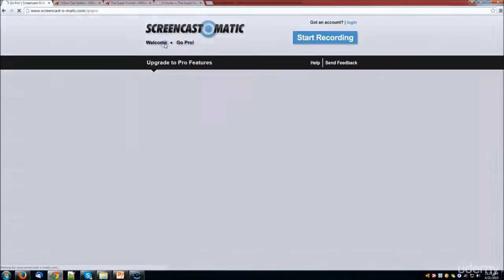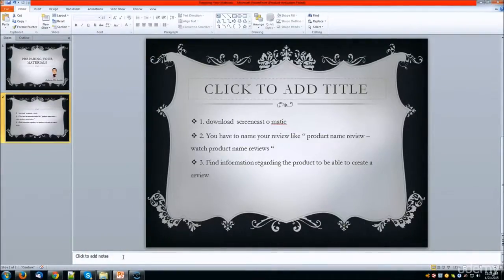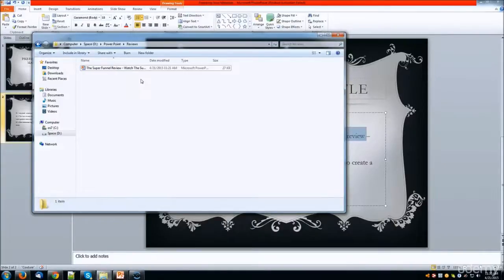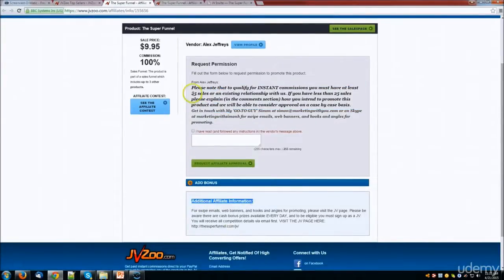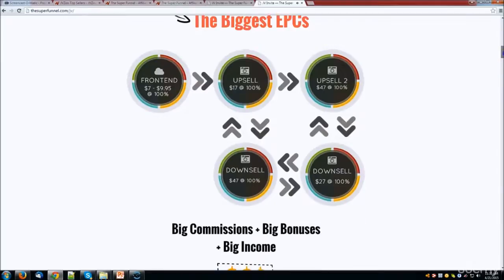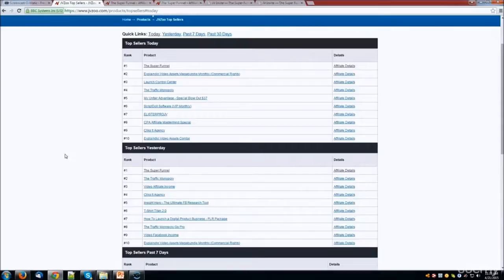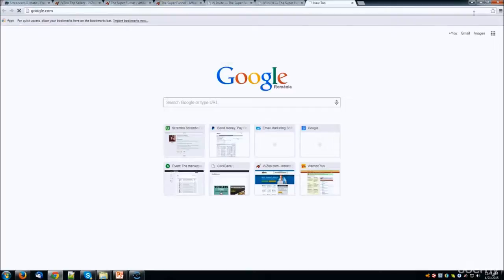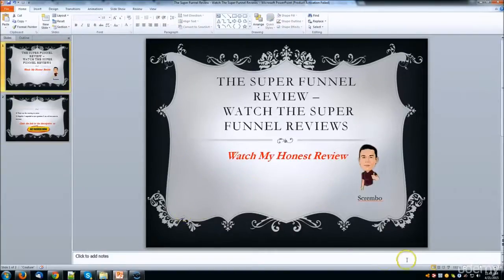006 Preparing Your Materials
Make money online, i-make 10000 a day without investing,